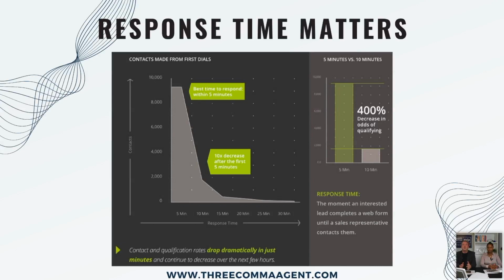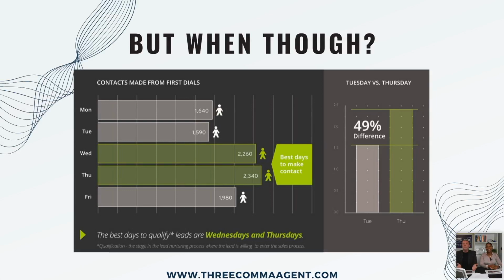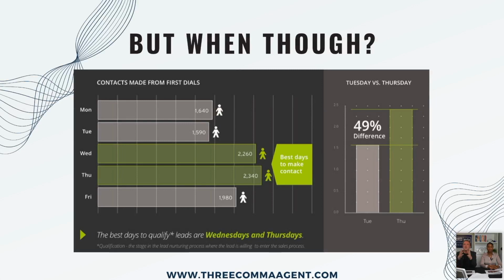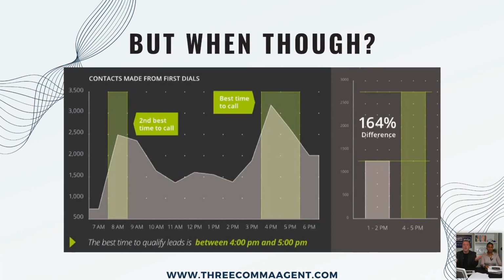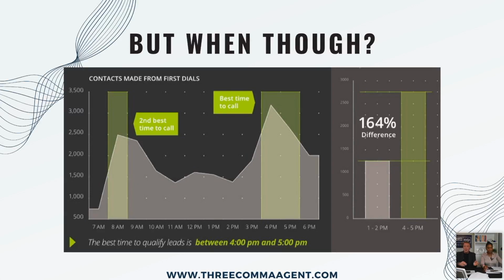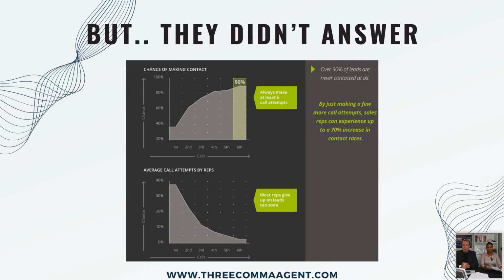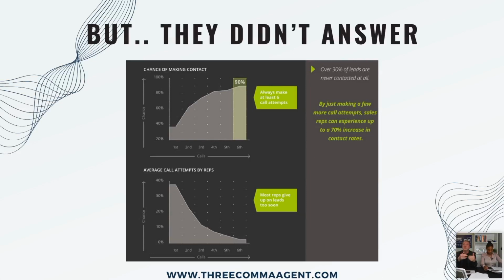How to MASTER The Real Estate FOLLOW UP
💎 JOIN OUR NEXT WEBINAR! EVERY THURSDAY 1PM EST

Join Team Leader Cliff Sereday and agent Kimberley Smith as they detail their secrets to achieving real estate success through strategic follow-up practices.

🔑 Key Takeaways:
✅ Learn how to build and maintain lasting client relationships through effective follow-up.
✅ Discover proven communication strategies to keep clients engaged and informed.
✅ Unlock the power of technology to streamline your follow-up process and save valuable time.
✅ Master the art of nurturing leads and transforming them into loyal clients.
✅ Gain confidence in handling objections and rejections with finesse.

🏆 We're Hiring! See the benefits available to you on our team at eXp:

Marti Hampton Real Estate
Brokered by EXP Realty